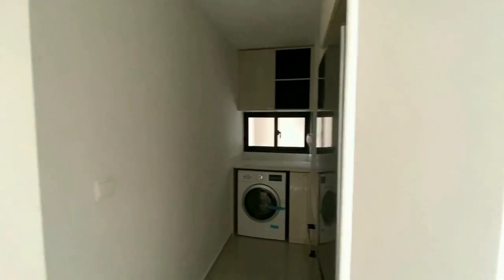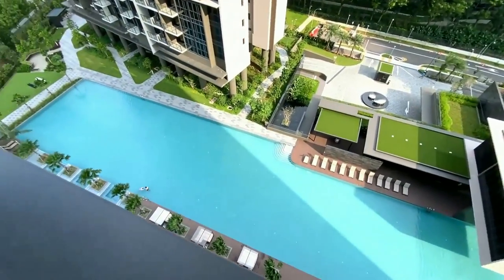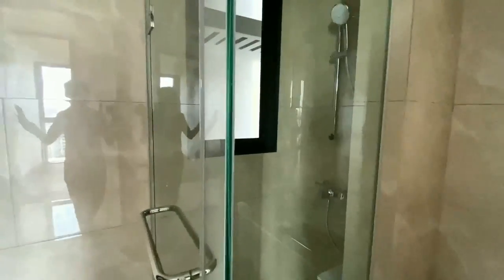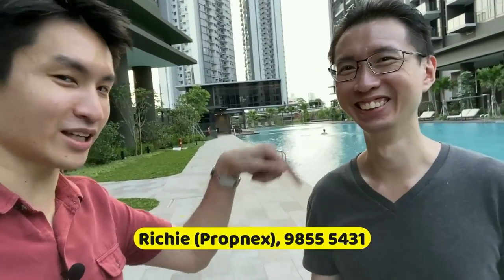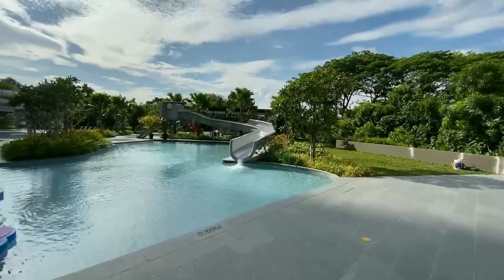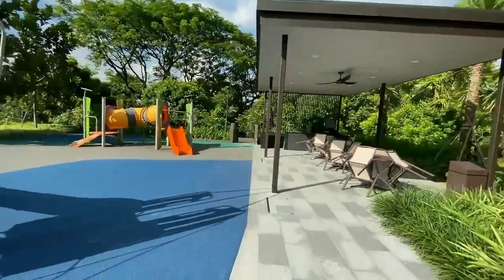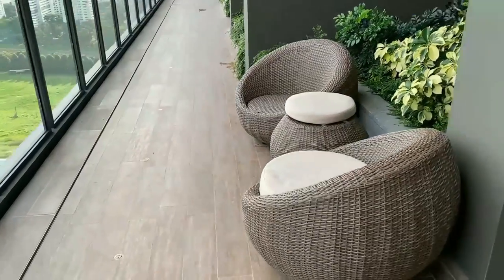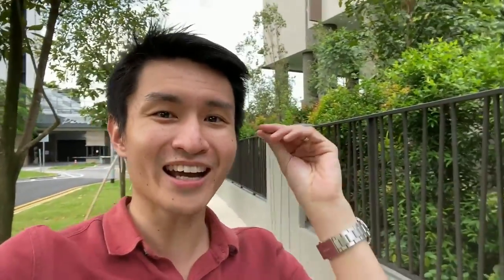Whistler Grand Facilities, 2 Bedroom, 3 Bedroom Dual Key (Live Tour!)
Whistler Grand is a newly completed condo by renowed local developer City Developments Limited. With 716 units spread over twin 36-storey towers alongside a wide array of facilities for all ages, Whistler Grand is a delight to the senses and will definitely capture the attention of many resale buyers.

Having been part of the sales process since Day 1, Whistler Grand has always held a special place in my heart.

It was also one of my earlier videos when I first started out this video-making journey.

Now that the project is finally completed, I am proud to say that Whistler Grand has not disappointed, and I have helped many become happy owners of this new condo.

For those who couldn’t get a unit during the launch, and are looking at the resale market, this is a video that showcases to you 2 layouts at Whistler Grand, the super popular 2+Study 764sqft, and the investor friendly 3 bedroom dual key.

I also include a detailed walkthrough of the facilities.

Keep watching to understand the unique appeal of Whistler Grand.

00:00 Intro
00:30 2 Bedroom + Study 764sqft Stack 10
02:48 3 Bedroom Dual Key Stack 20
06:31 2 BR + Study High Floor Stack 15
08:47 Facilities: Let's Begin!
10:30 Facilities: Leisure Club
12:48 Facilities: Adventure Club. Kid Friendly!
17:38 Wellness Club: Lap Pool & Gym
22:28 Sky Terraces
26:50 Extra Amenities!